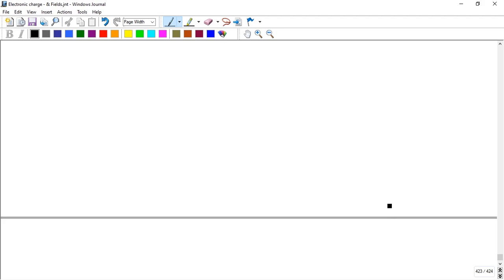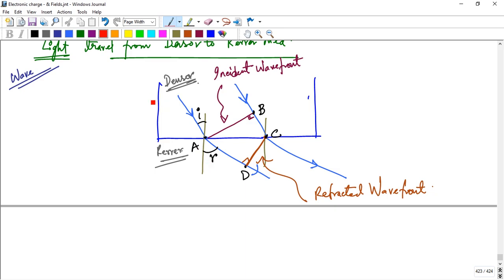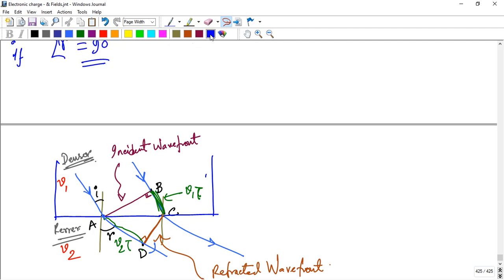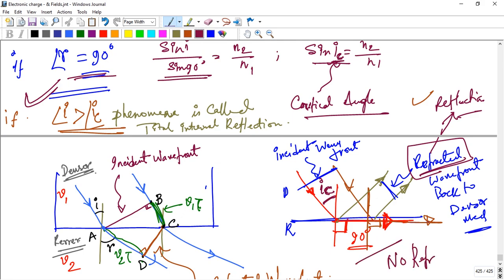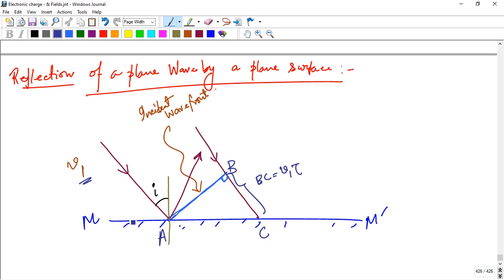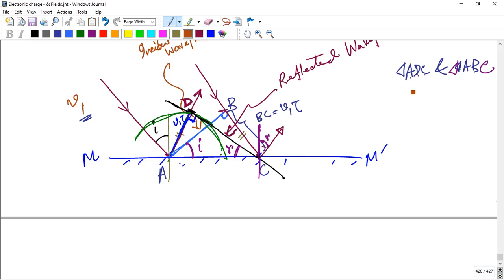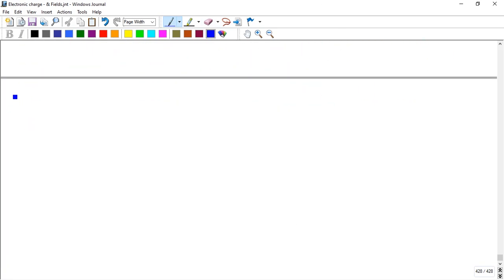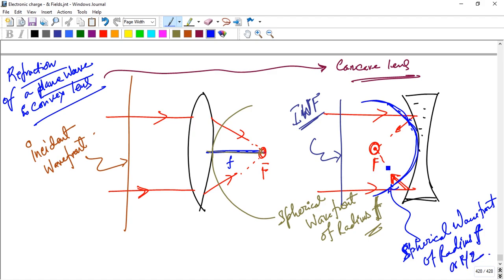Huygens Principle FULL CHAPTER | Reflection & Refraction of Plane Wave | Class 12 | JEE/NEET L-65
Struggling with Wave Optics? This is the ULTIMATE GUIDE to mastering Huygens Principle for Reflection and Refraction of Plane Waves, tailored for JEE, NEET, and Class 12 Board Exams!

In this power-packed video, we break down Huygens' Principle from basic concepts to advanced derivations, ensuring you not only understand the "what" but also the "why" and "how" behind every formula. We focus on the most frequently asked questions and high-weightage topics that are guaranteed to help you score maximum marks.

✨ What You'll Learn In This Session:
✅ Introduction to Huygens Principle: Simple explanation of wavefronts and secondary wavelets.
✅ Huygens Principle Proof for Reflection of Light: Derive the laws of reflection (∠i = ∠r) step-by-step with clear diagrams.
✅ Huygens Principle Proof for Refraction of Light (Snell's Law): Derive the formula n₁sin(i) = n₂sin(r) and understand the change in speed and wavelength.
✅ Why does Light Bend During Refraction? A logical explanation using Huygens' construction.
✅ Important Definitions: Wavefront, Ray, Point Source, Plane Wavefront.
✅ Previous Year Questions (PYQs): Solving tricky problems from JEE Mains, JEE Advanced, and NEET papers.

📖 FREE PDF NOTES:
Download the detailed notes and formula sheet for this chapter here:

📱 Follow us for more updates:

💡 Recommended Videos for You:
• Young's Double Slit Experiment | JEE/NEET
• Interference & Diffraction of Light Full Chapter
• Einstein's Photoelectric Equation | Modern Physics